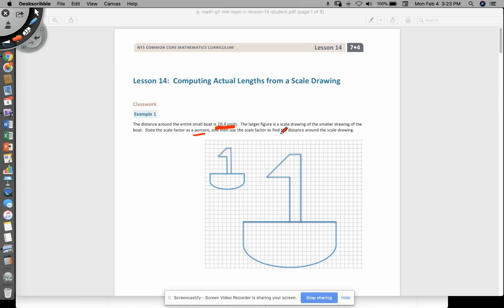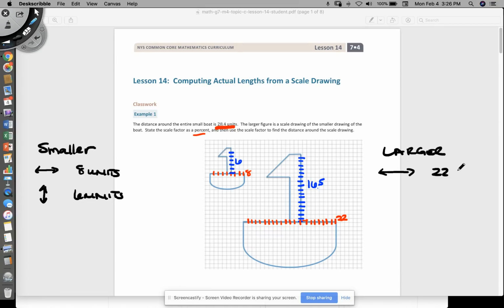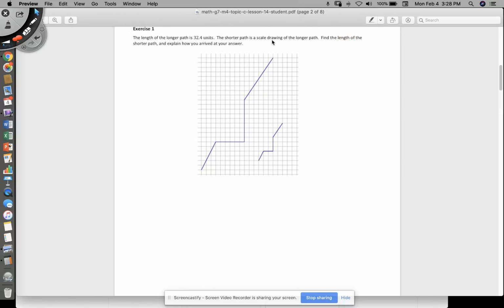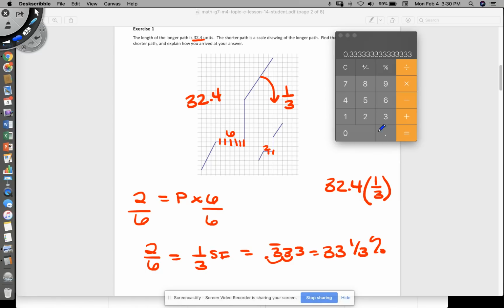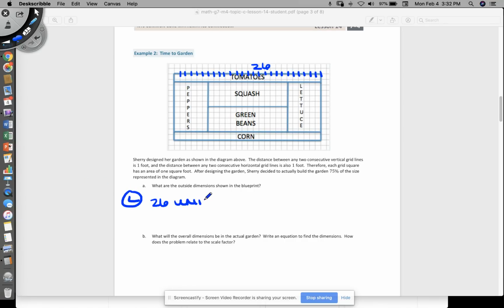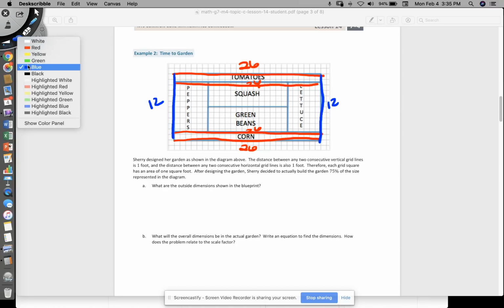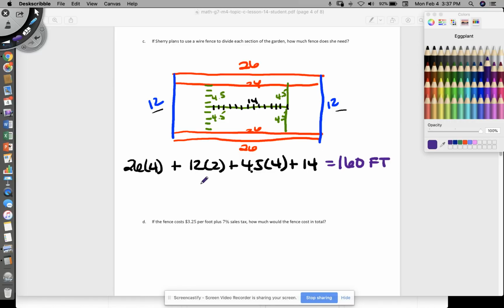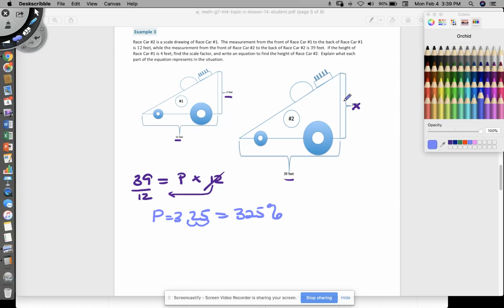7TH GRADE MODULE 4 LESSON 14